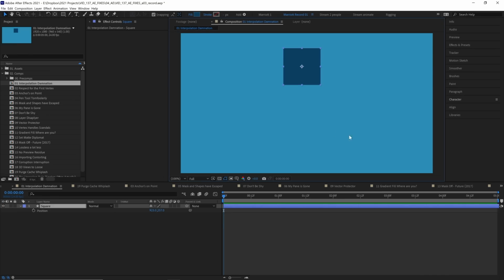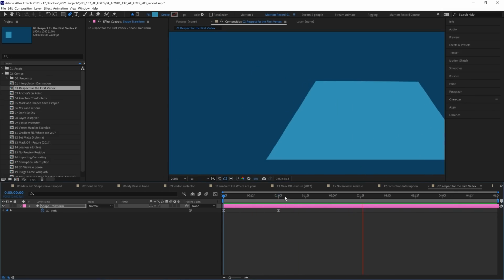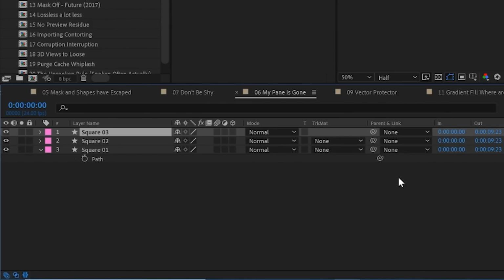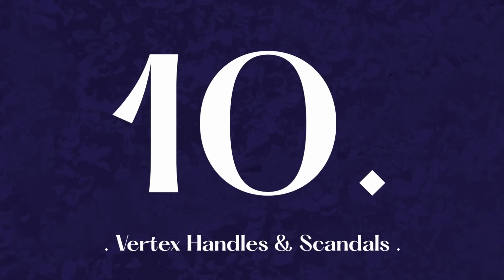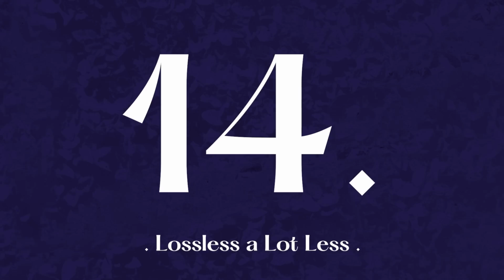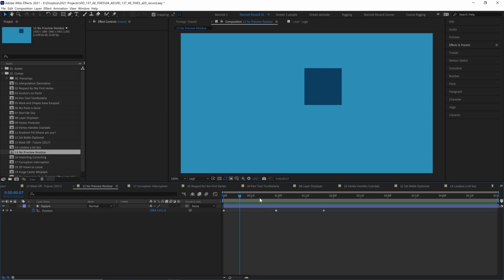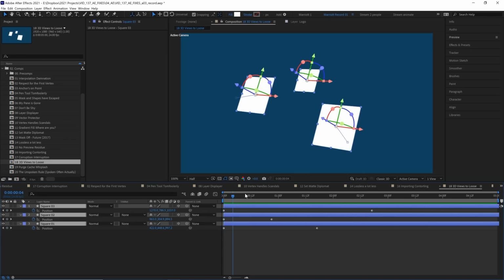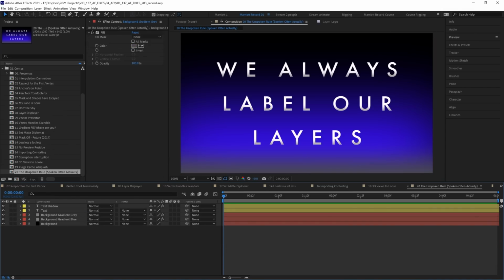20 Quick Fixes to Common After Effects Problems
Sometimes Afters Effects doesn't do what you want. Why is this happening? Where did this go? In this video, I'm breaking down the most common issues. These frustrating problems can have really simple fixes, this video is for beginners who want easy solutions to those problems and to avoid some headaches.

Chapters:
00:00 - Intro
00:13 - 1. Why is my motion path doing this?
01:14 - 2. Why is my shape path morph doing this?
02:08 - 3. Why is my anchor point not on my shape layer?
02:36 - 4. Why is the pen tool not drawing a mask?
02:59 - 5. Why can't I see my shapes in the composition window?
03:19 - 6. Where are my columns in the timeline?
03:36 - 7. Why can't I see my layers in the timeline?
04:16 - 8. Why can't I see my animation anymore?
04:37 - 9. Why are my vector layers blurry & pixelated?
04:56 - 10. How do I edit my shape path?
05:31 - 11. How do I edit my Gradient fill?
05:57 - 12. Why isn't set matte working?
06:31 - 13. Why are my effects not working on masked layers?
06:55 - 14. Why do my renders have such a huge file size?
08:29 - 15. Why won't my animation preview?
09:00 - 16. Why isn't my file importing properly?
09:43 - 17. How do I make After Effects open a corrupt file?
10:00 - 18. Why do my 3D renders not look right?
10:31 - 19. How do I fix other After Effects issues?
11:25 - 20. Why is my After Effects project an absolute disgraceful mess?

► I use Yellow Images for stock assets, fonts, and mockups